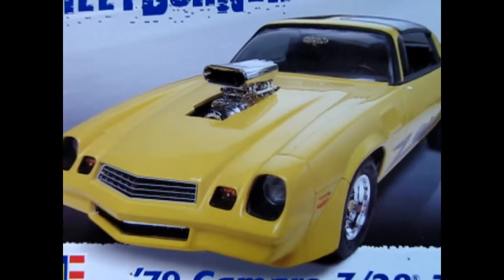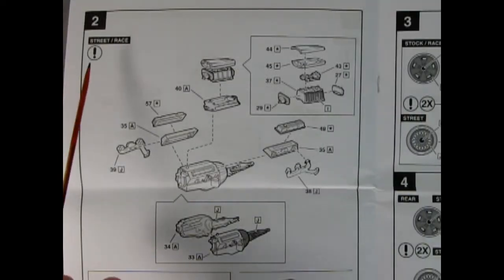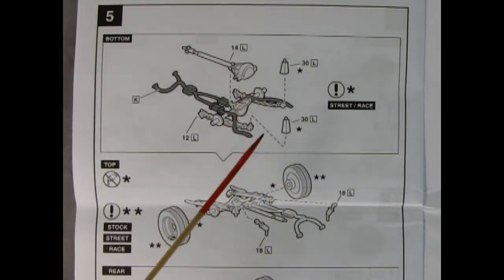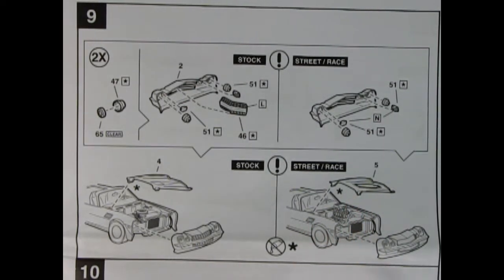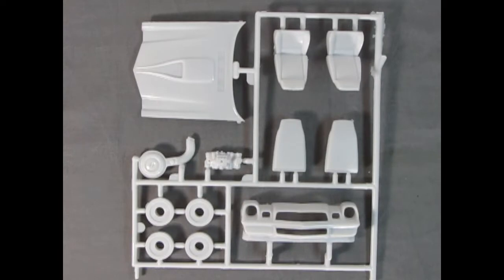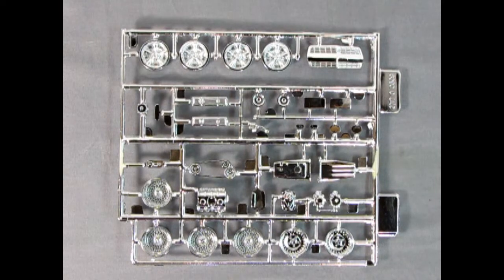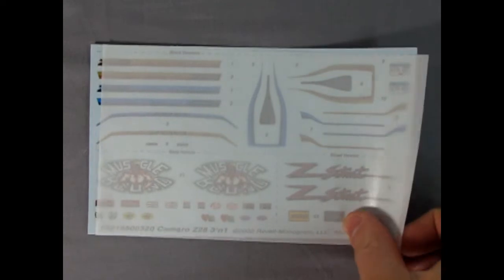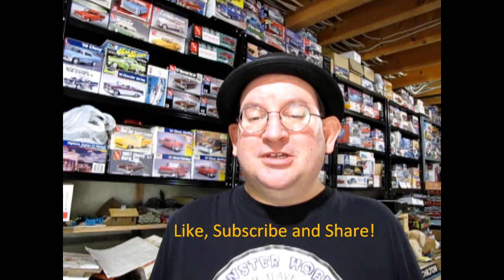What's in the Box? The 1979 Camaro Z28 3 in 1 by Revell - A Model Car Kit Unboxing Video